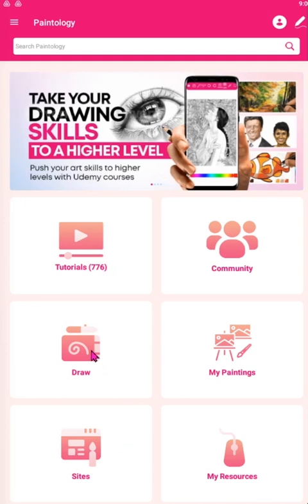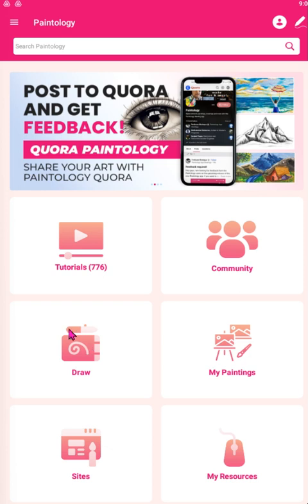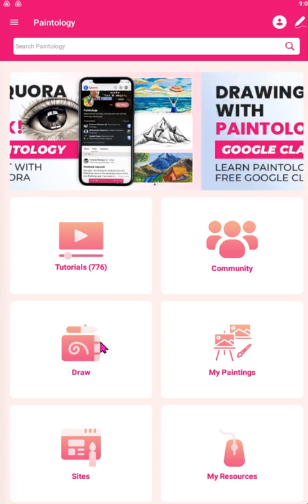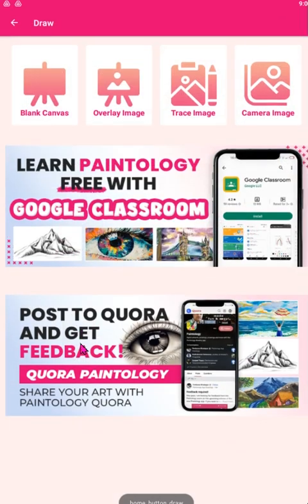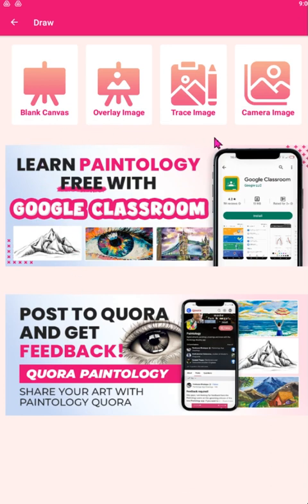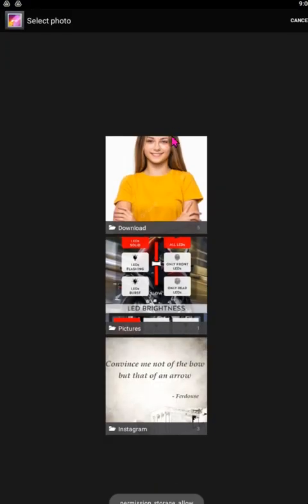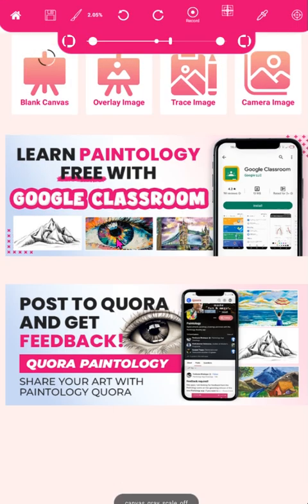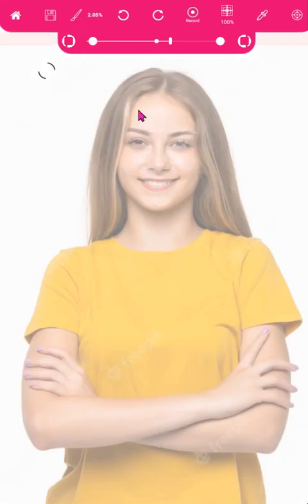Paintology Video Guide - Trace Drawing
=== Transcript
Hello guys, today, I'm going to show you how to use trace drawing with Paintology.

First you press the draw button on the home screen, and you will go to another screen that shows different modes of drawing. Press the trace button.

This will open up another screen where you can pick out an image that you can trace over.

Select an image, I have selected this drawing.

Once the image is loaded on your drawing canvas, you can trace over this drawing.

Use the slider bar to go between your drawing and the traced image.

It is very similar to drawing with traced paper but much more flexible.

Learning through trace drawing is very powerful as it helps you learn drawing much faster.

I am going to show you an example, and use the line brush to trace over this image.

I will do a line drawing of this, but there are many ways of using trace drawing. and you can check out the Trace Drawing tutorials to do some practice drawings.